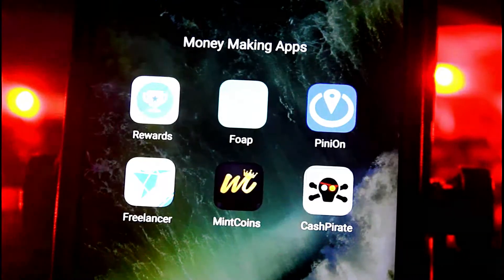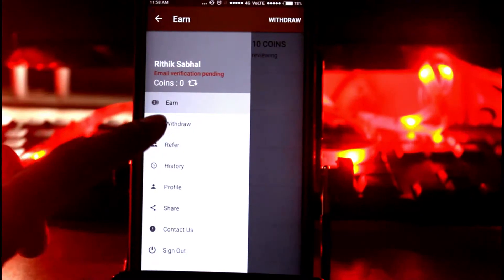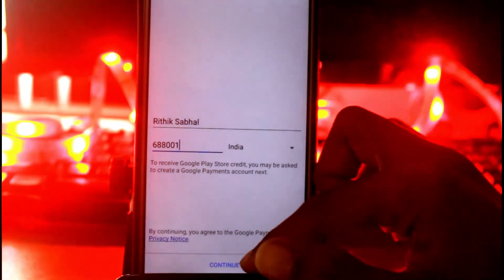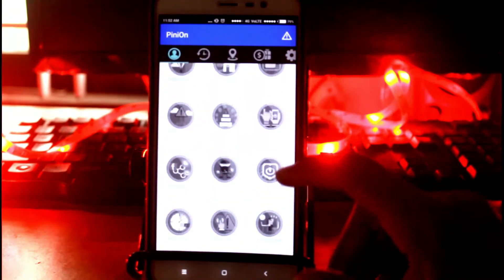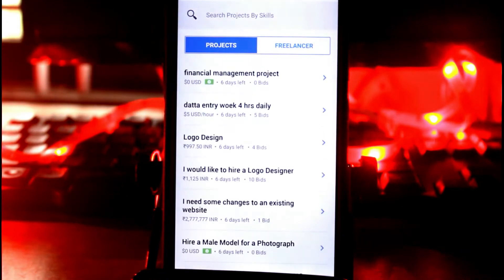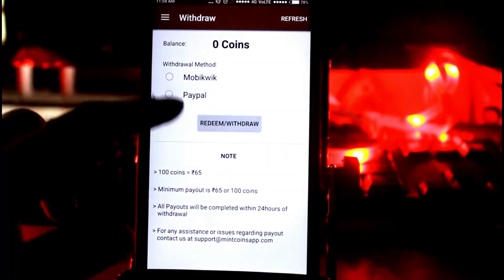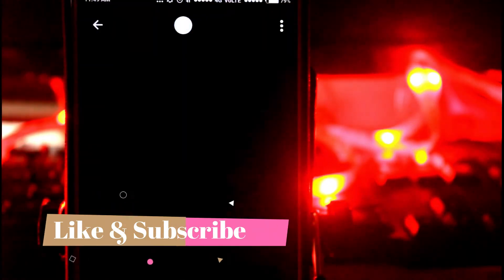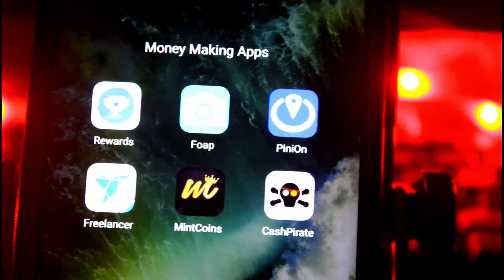6 Money Earning Apps for Android 2018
Top Money Earning Apps for Android 2018 | To Bank or Paypal Account Real money earning apps 2018 cash apps free money making apps

After a long time here comes a video ! I regret for not being consistent on uploading videos but I really wish that I was able to do it for you guys. I'm really sorry friends

Equipments that I use :
Cheapest Mic (300Rs)
Canon 1200D